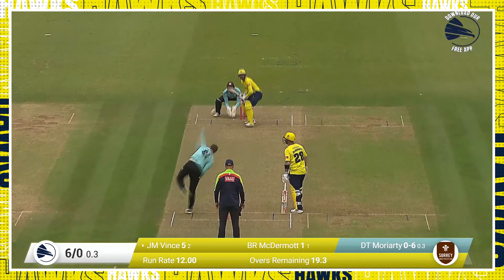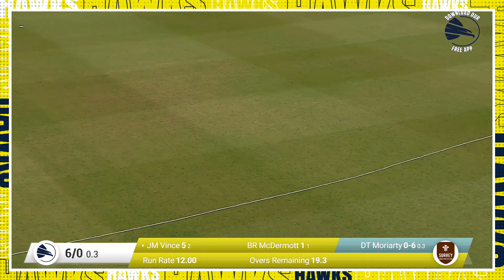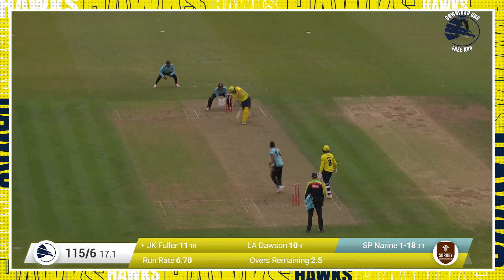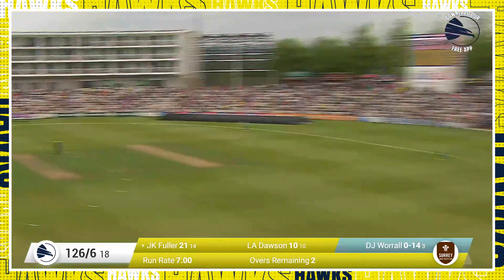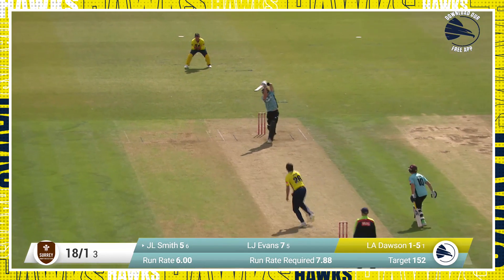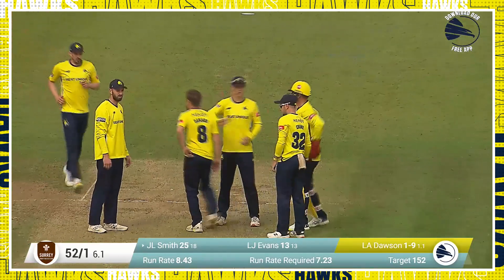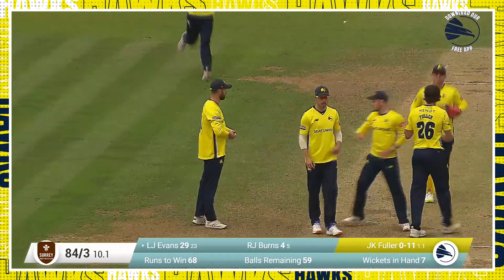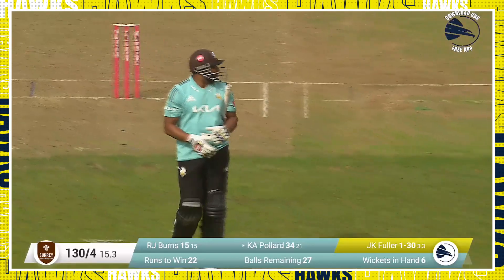Highlights: Hampshire Hawks v Surrey, Vitality Blast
Watch the highlights from The Ageas Bowl as Hampshire Hawks narrowly lost to Surrey in the Vitality Blast (Sunday 19th June).

The free, award-winning Hampshire Cricket App is the ultimate way to stay close to everything going on at the Club and watch all the latest video and match reaction.